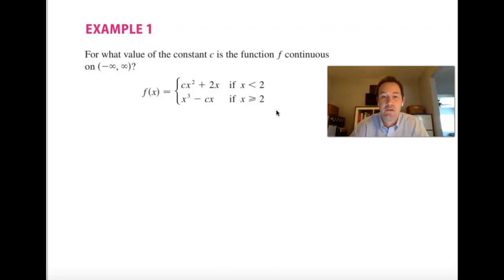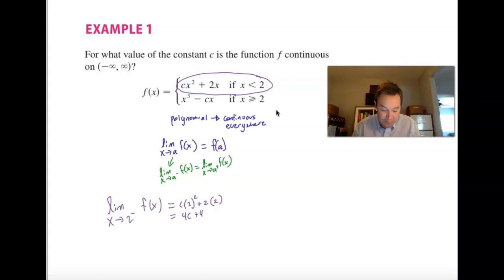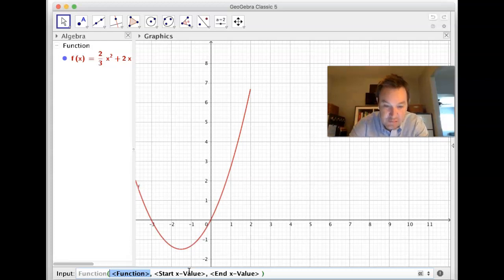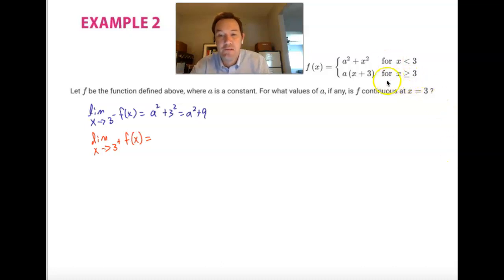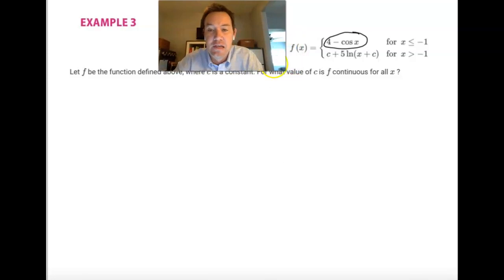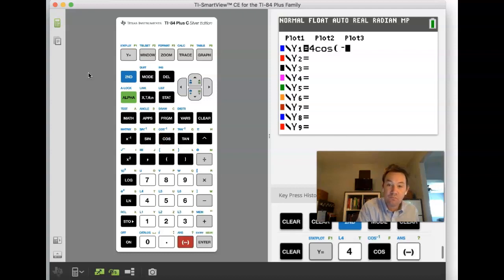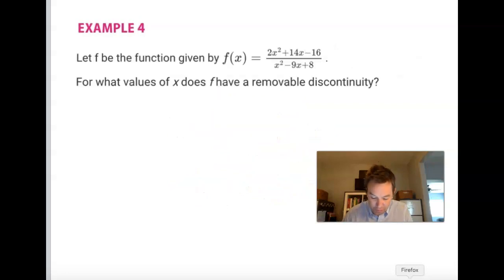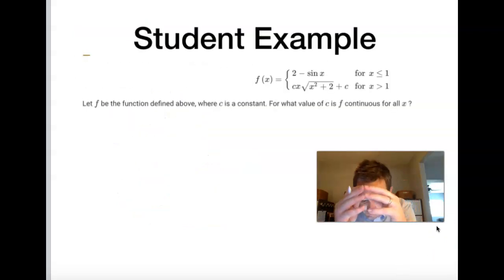1.13 Removing Discontinuities lesson